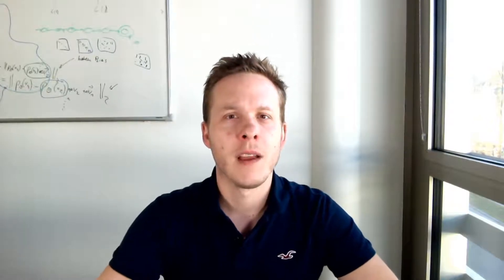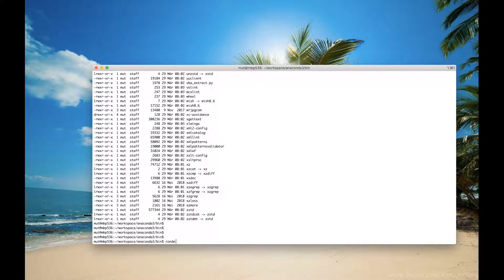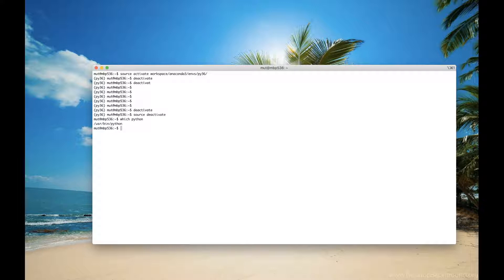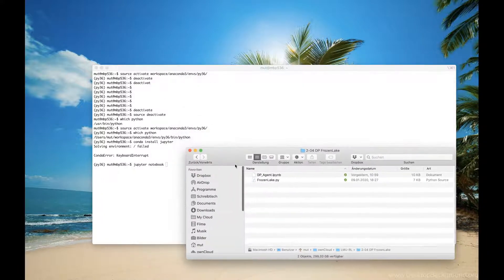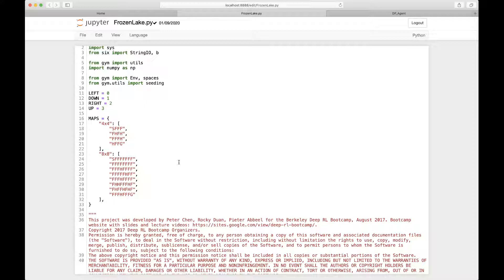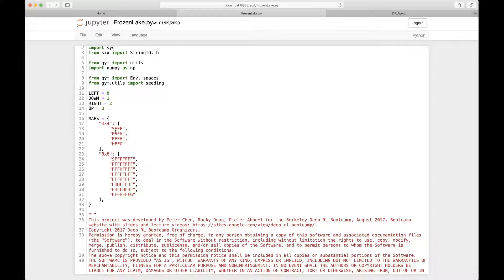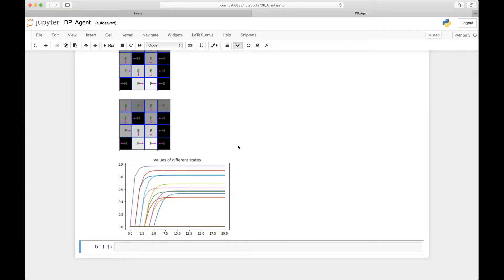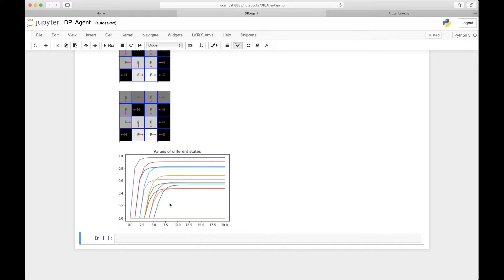2.05 Hands-On: DP Frozen Lake